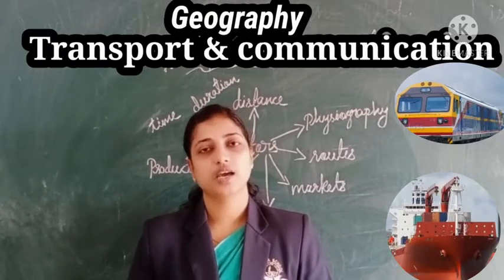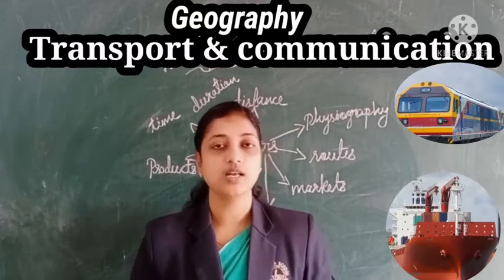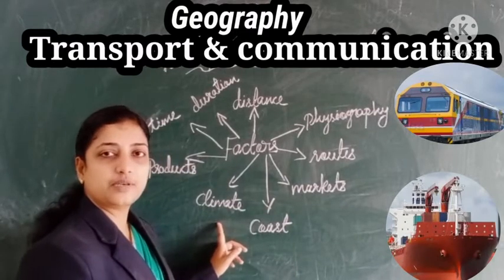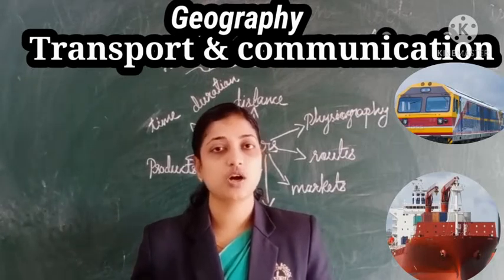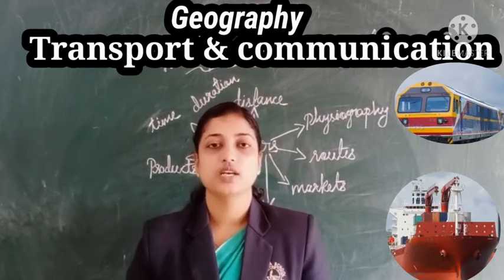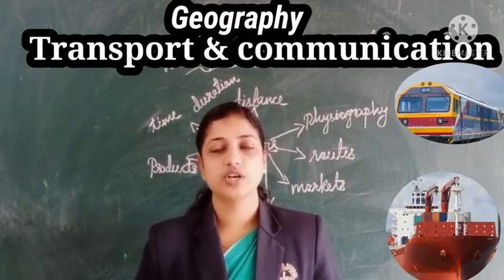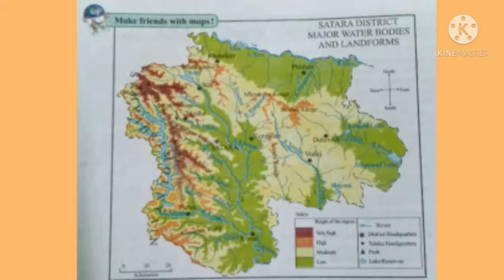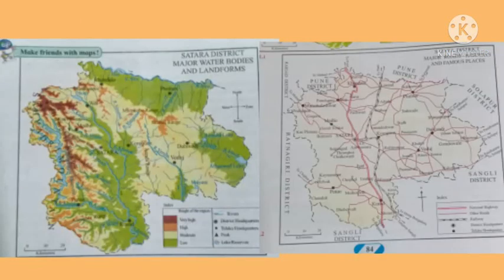9th - Geography - L. No. 11 (Part 1)